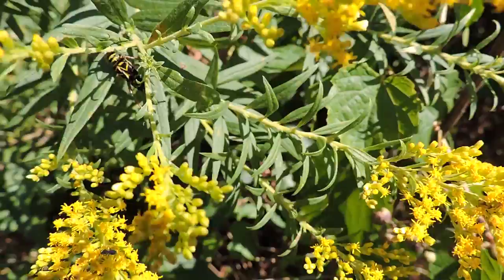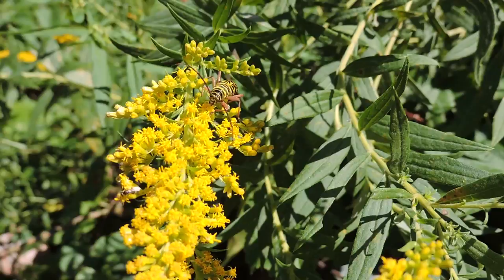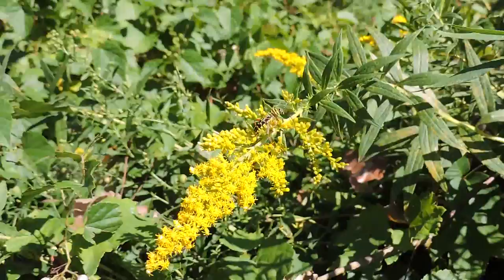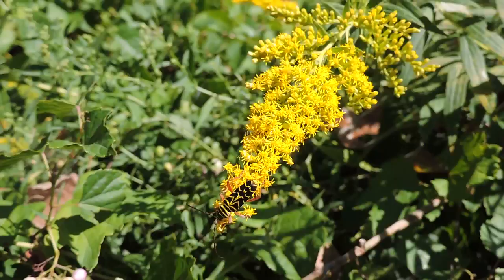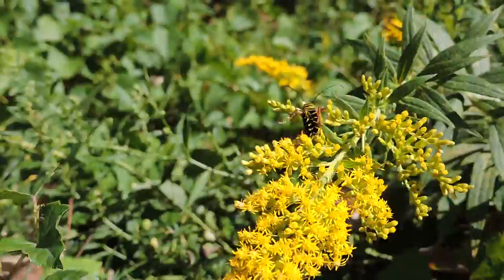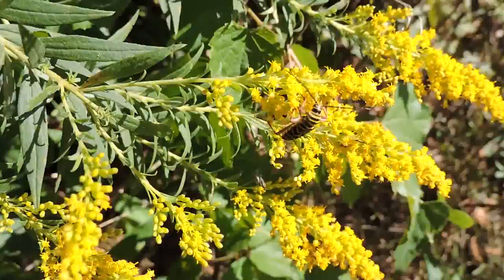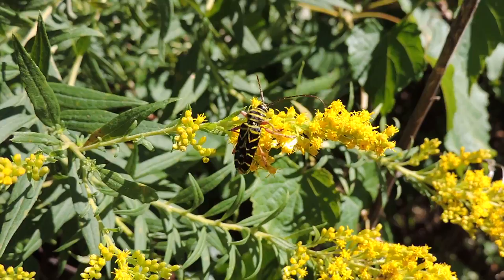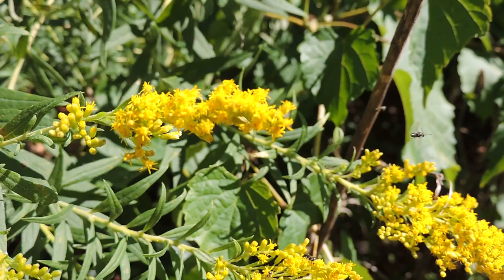Capital Naturalist: Long-horned Locust Borer Beetle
A Long-horned Locust Borer Beetle feeding on Goldenrod.